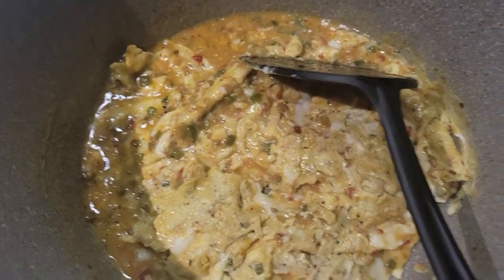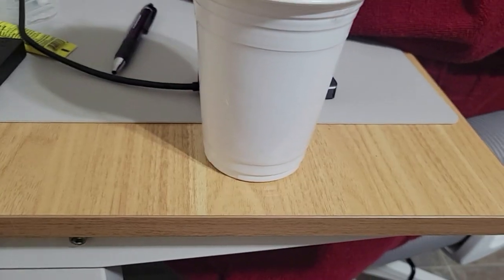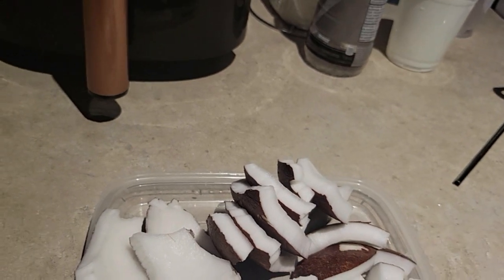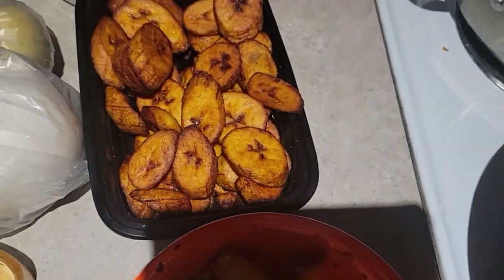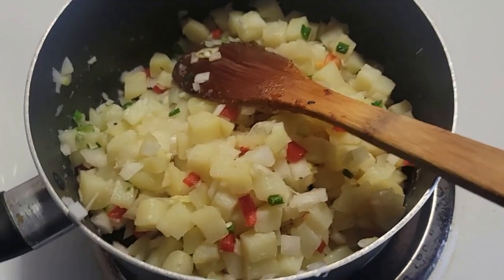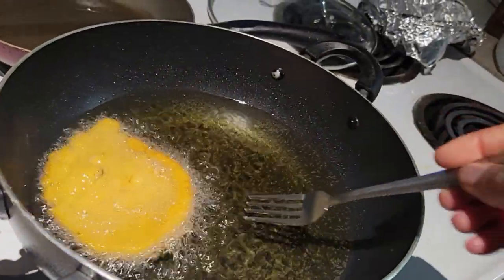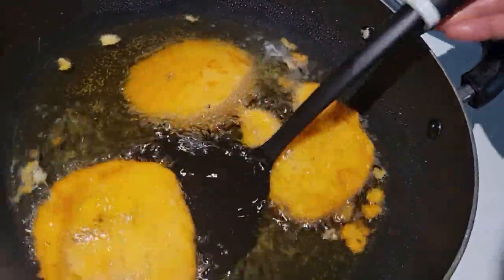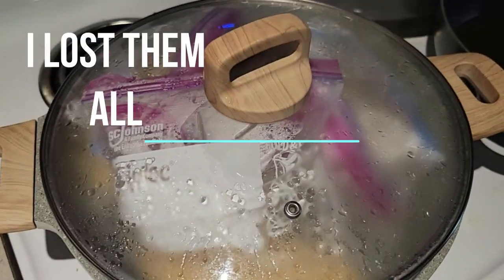how RAMADAN 2024 WENT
I am getting around to posting what I have from Ramadan. May Allah bless and accept our worship, Ameen.

I had also moved at least 3 times since February. not fun!!! 🤧😪😕

Regardless, alhamdulillah  and,

Salam Alaikum 😊